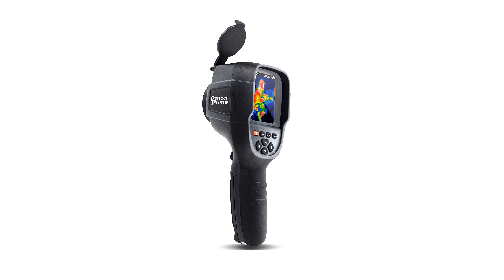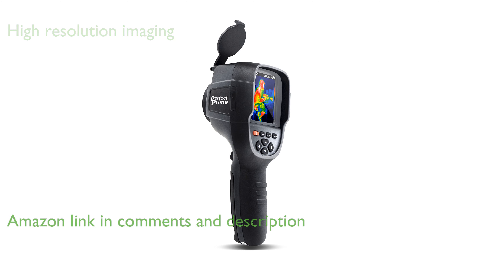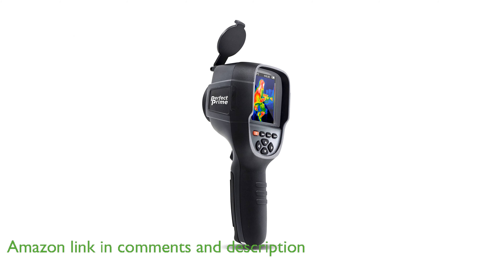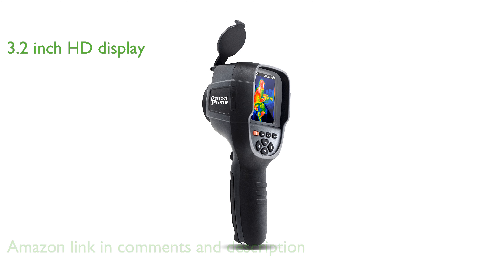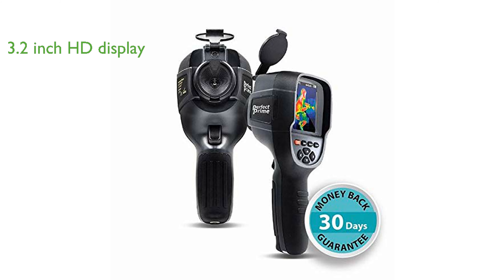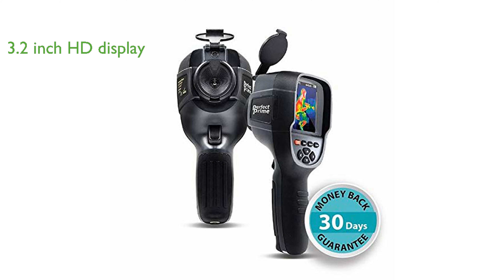REVIEW (2025): PerfectPrime IR0018 Thermal Imager. ESSENTIAL details.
The PerfectPrime IR0018 Thermal Imager offers high resolution infrared imaging with a resolution of 49,152 pixels, ensuring clear and crisp thermal images.

The device features a 3.2 inch full angle high definition display screen, providing a comprehensive view of the thermal spectrum.

The thermal imager boasts an impressive thermal sensitivity of 0.07 degrees Celsius or 32.126 degrees Fahrenheit, providing precise temperature readings.

With a built-in Micro SD card of 8 gigabytes, the device offers ample storage for image capture and easy transfer via a Type C USB interface.

The PerfectPrime IR0018 also offers an adjustable emissivity from 0.1 to 1.0, allowing for accurate temperature readings across different surface types.

The device has a broad temperature range from -4 to 1022 degrees Fahrenheit, making it versatile for a variety of applications.